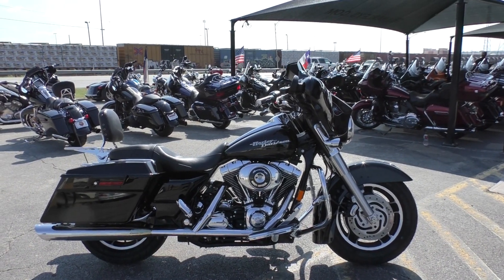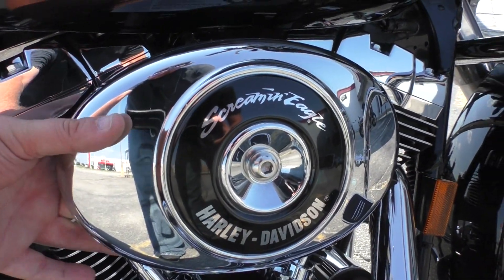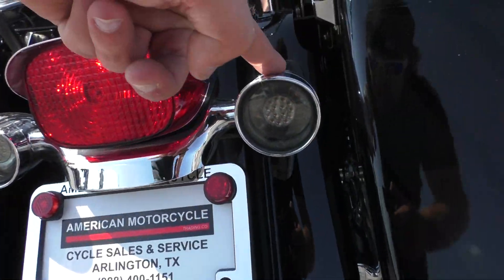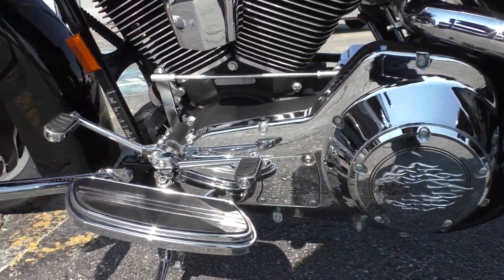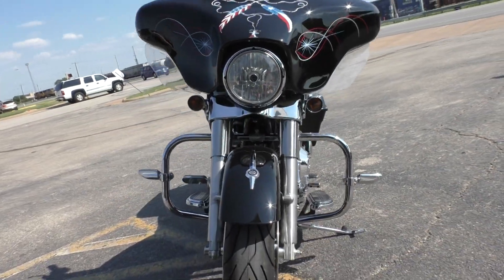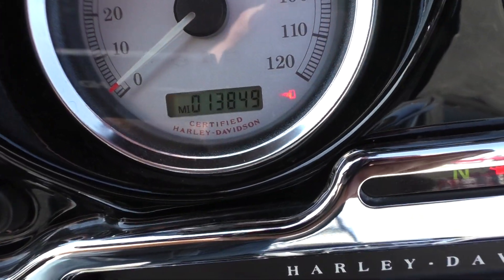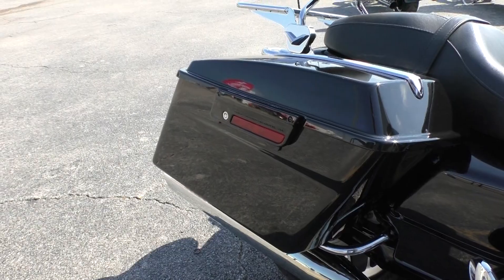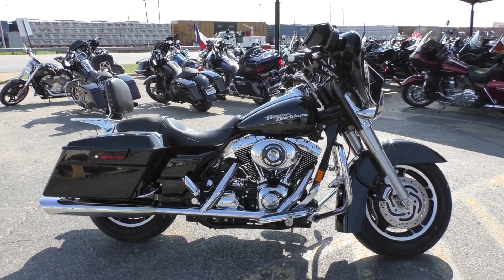611516 - 2006 Harley Davidson Street Glide FLHXI - Used motorcycles for sale